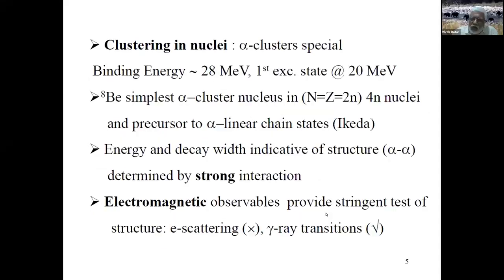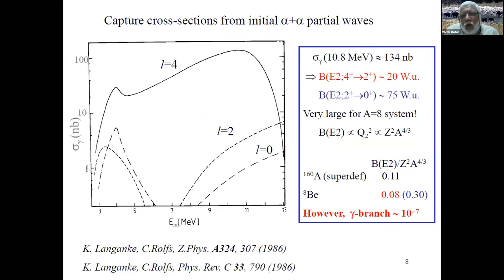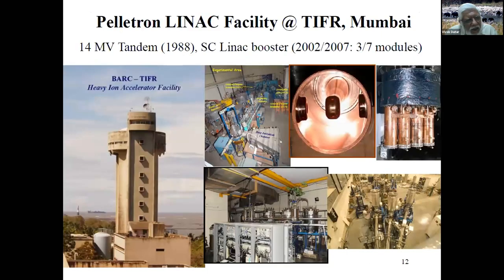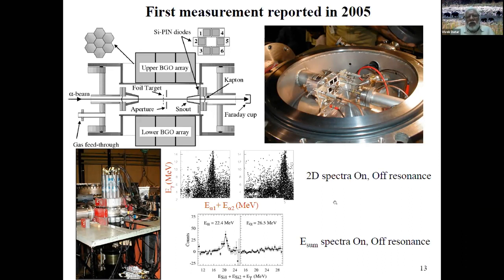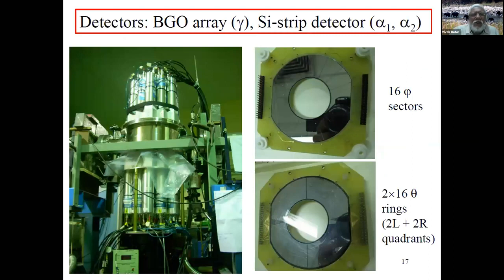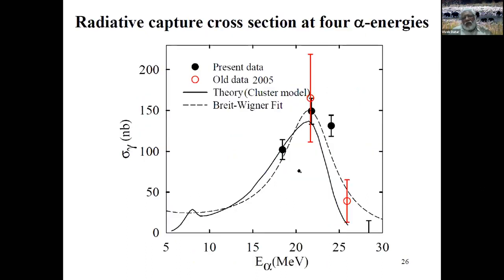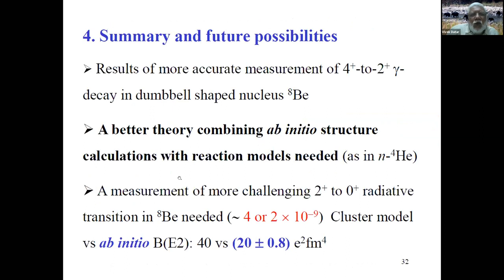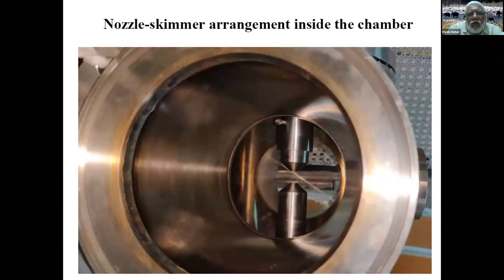The great Vivek Datar on "Electromagnetic radiation from the tiniest rotor 8Be"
I will discuss a measurement of an electromagnetic (EM) transition in the smallest rotor that we know viz. the 8Be nucleus. This rare branch (~10^−7) from the 4+ resonance to the 2+ resonance in 8Be was measured, using a 4He gas target at 4 energies of a 4He beam and a 38 BGO detector array, to an accuracy ~10%. The need for measuring the much weaker and more challenging 2+ → 0+ transition as well as an intra-resonance EM transition strength, together with calculations that treat state-of-the-art structure models with reaction theory, will be emphasized. Possible ways of measuring this branch will be mentioned.

[1] V. M. Datar et al., Phys. Rev. Lett. 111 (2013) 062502; ibid 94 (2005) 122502.